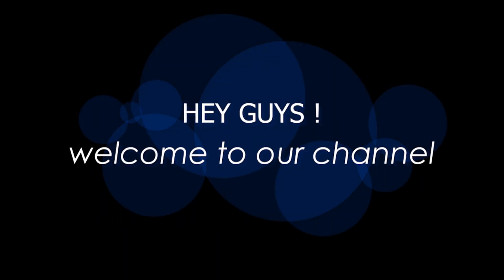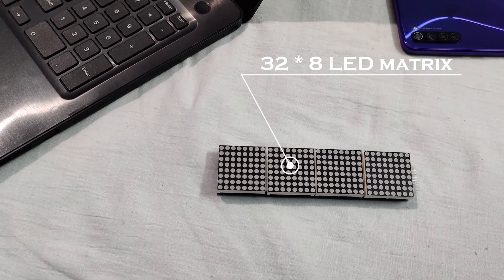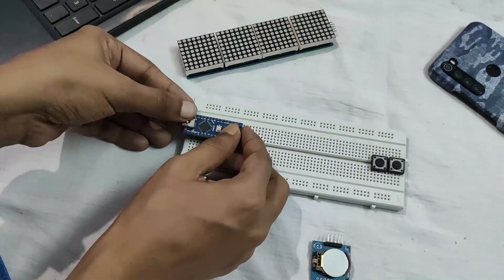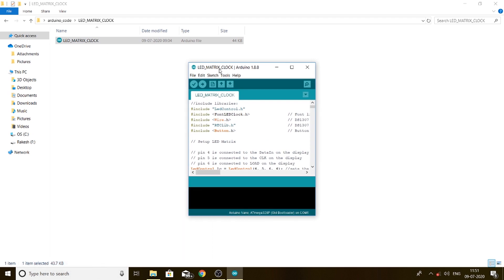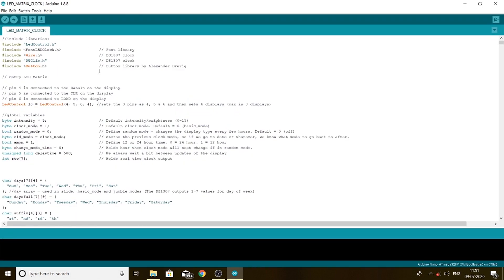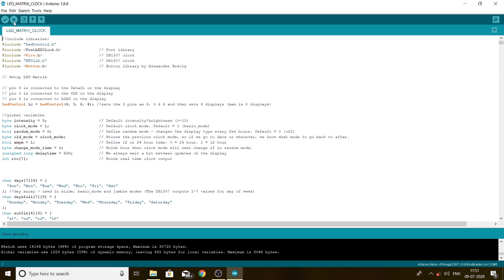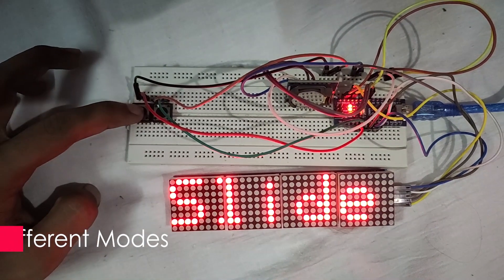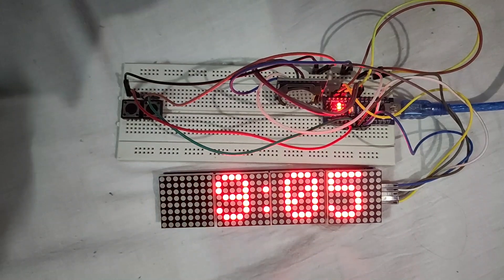How to make a LED Matrix Clock using Arduino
This Video is about how to make a LED Matrix Clock using Arduino.

Components Needed :
Arduino Nano
RTC Module (DS1307)
32x8 LED MATRIX
Push Buttons, Breadboard, Jumper Wires.